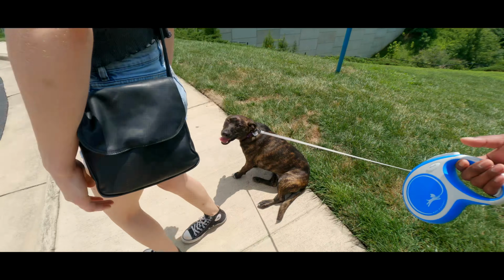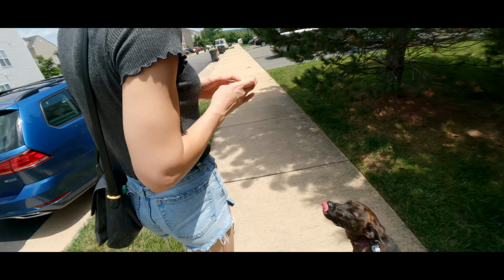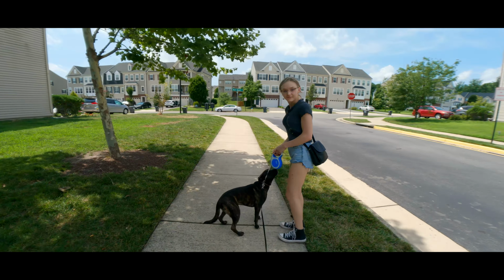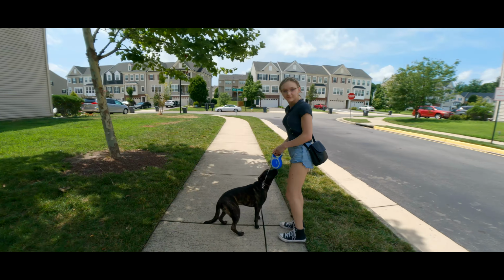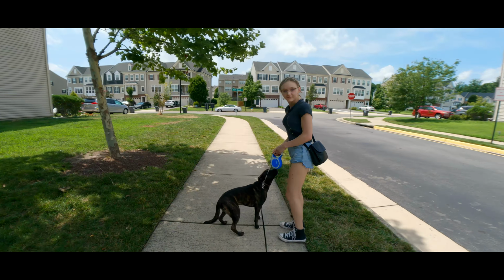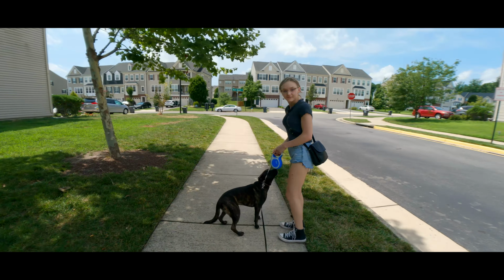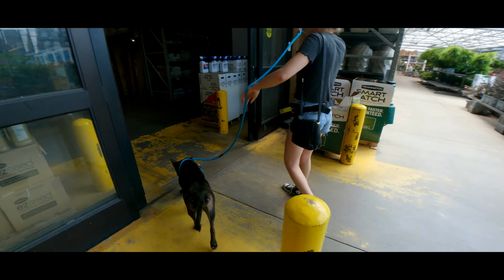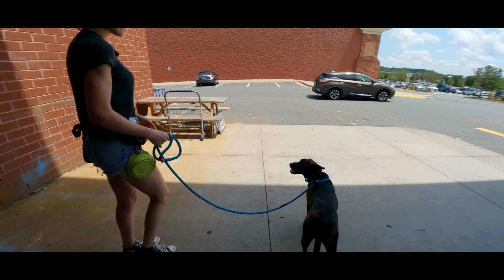Indie's Session with Mom!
Going over walking behaviors with Mom, practicing out in a home improvement store.